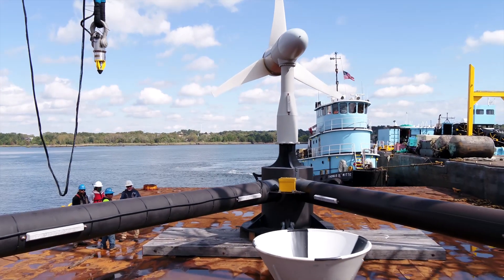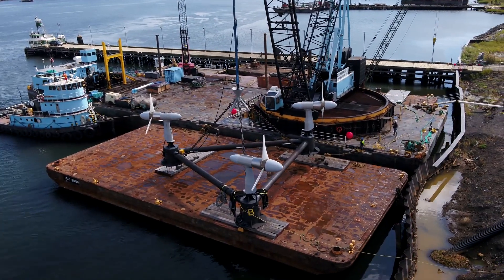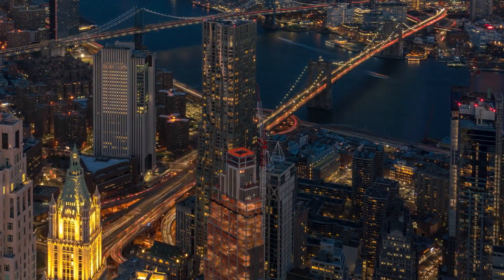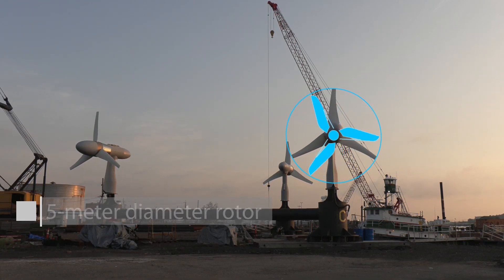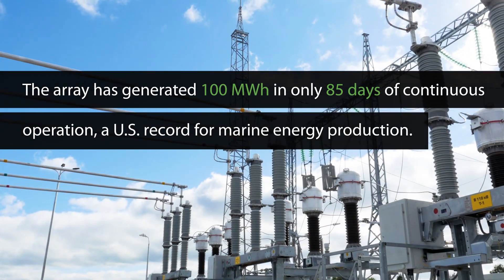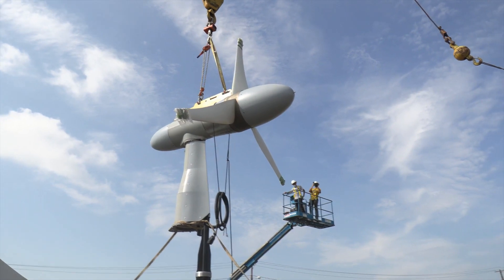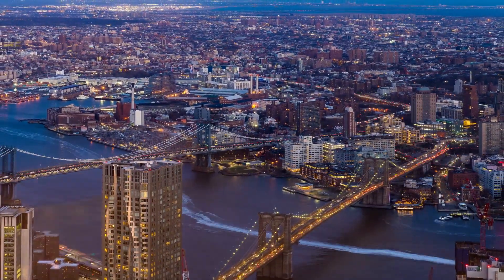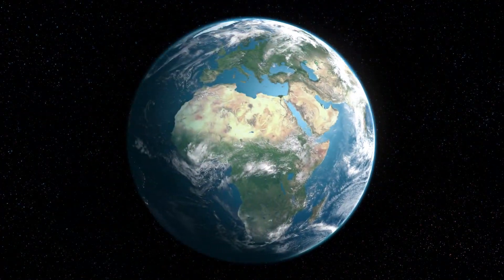WPTO Verdant Power Deployment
In October 2020, Verdant Power installed three tidal power turbines with its new TriFrame mount at its Roosevelt Island Tidal Energy site in New York’s East River. With support from the U.S. Department of Energy Water Power Technologies Office, the National Renewable Energy Laboratory, and the New York State Energy Research and Development Authority, Verdant is scheduled to test throughout 2021. The project aims to demonstrate a streamlined installation and maintenance approach as well as long-term system reliability that will help inform future deployments for Verdant and others in the marine renewable energy industry.